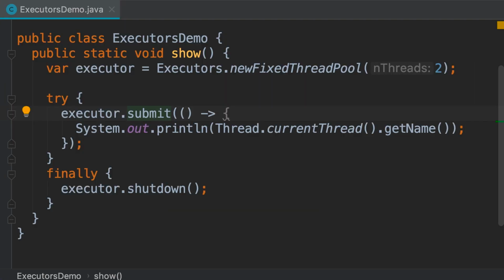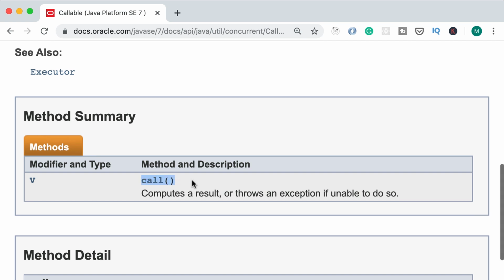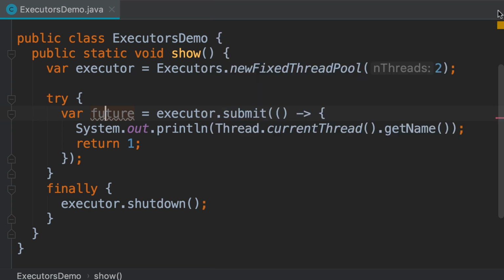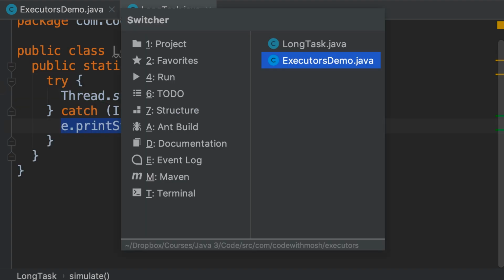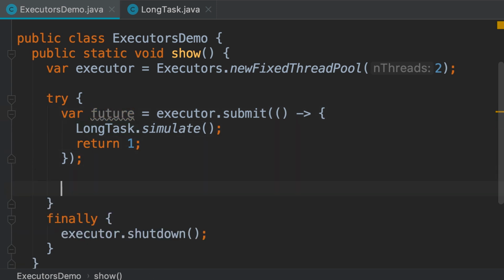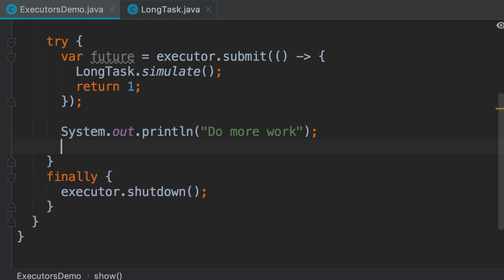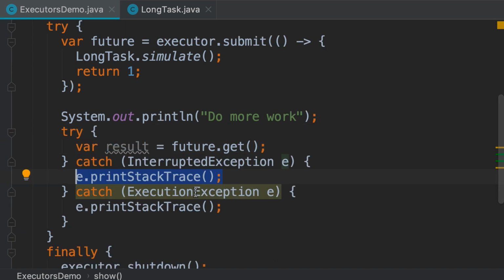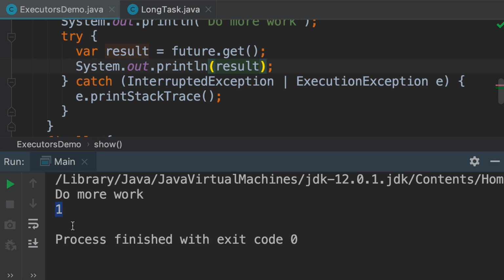Java #217 - Callables and Futures [By Mosh Hamedani]